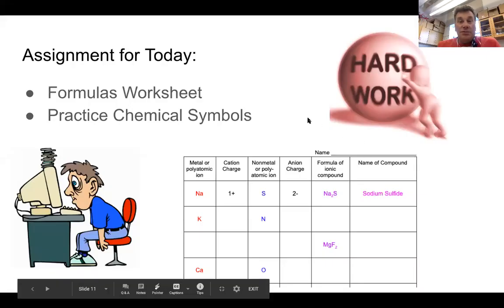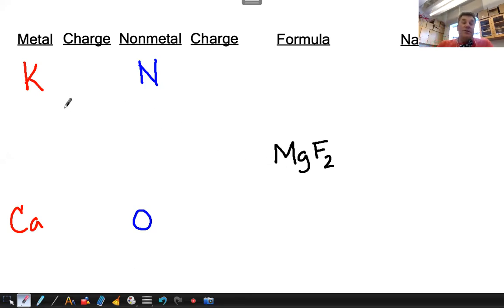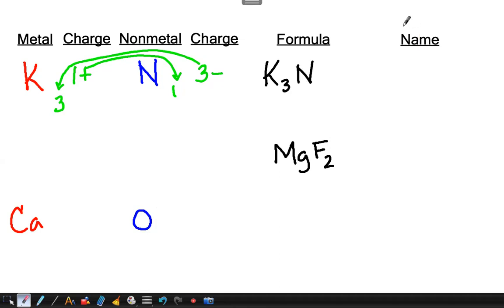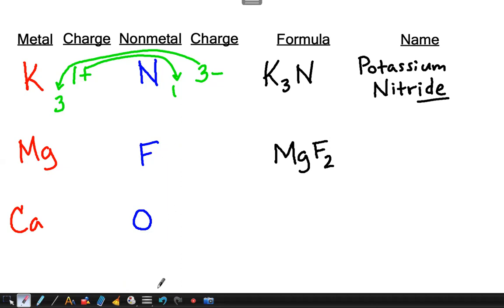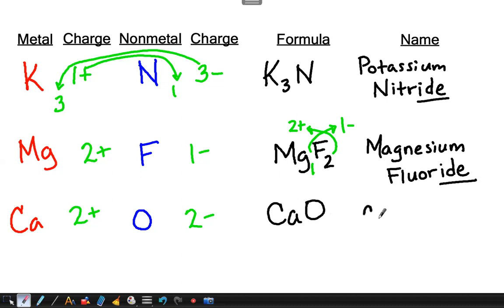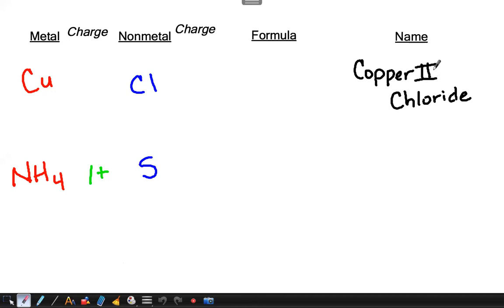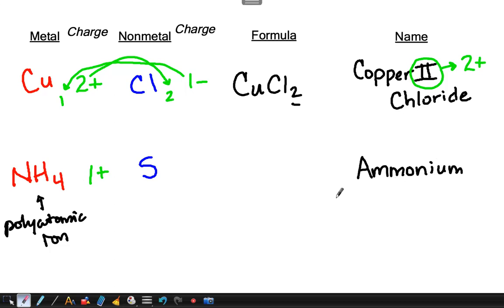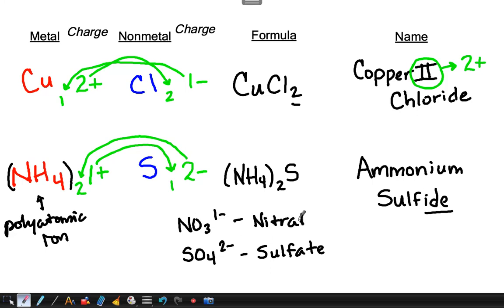Formulas Worksheet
Practice doing some chemical formulas. We'll do some together, others you will need to do on your own